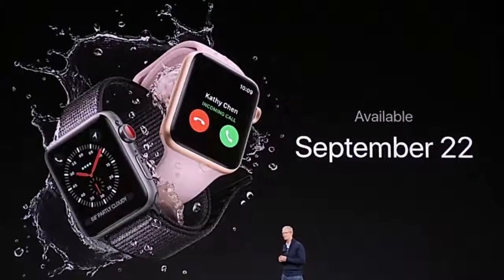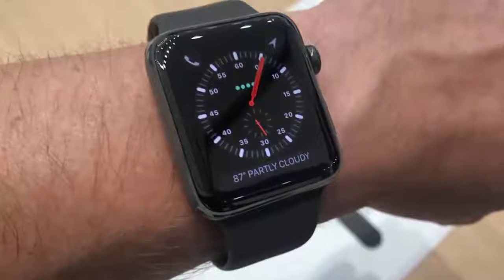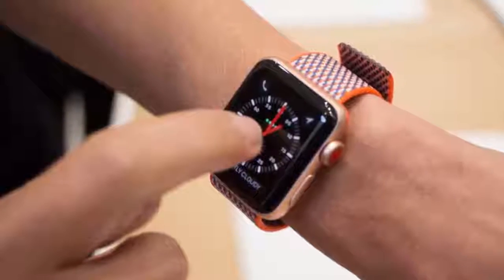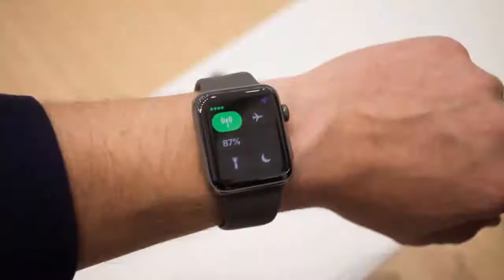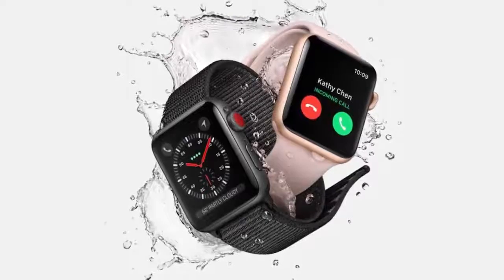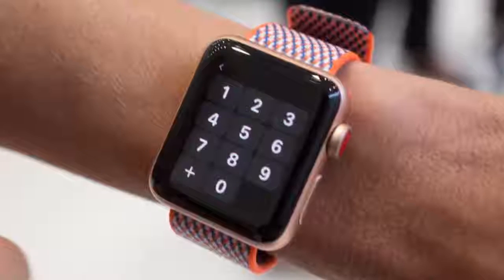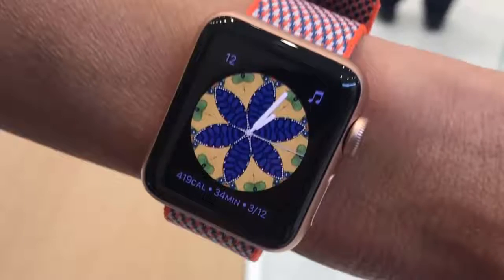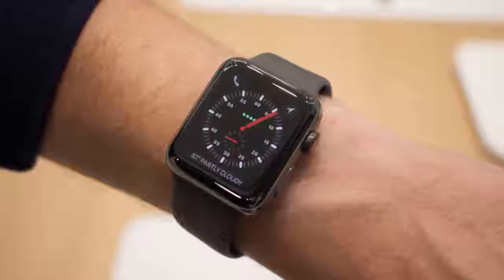APPLE WATCH SERIES || , price, 2, 1, 3, series 2, 42mm, 2 price, vs 3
Apple Watch Series 3 preview
Favorable sources:

Banggood: Plating Hard PC Protective Case For : $4.99

apple watch series 3 price
apple watch series 1 vs 2
apple watch series 1
compare apple watch series 2 and 3
apple watch series 2 price
apple watch series 2 vs 3